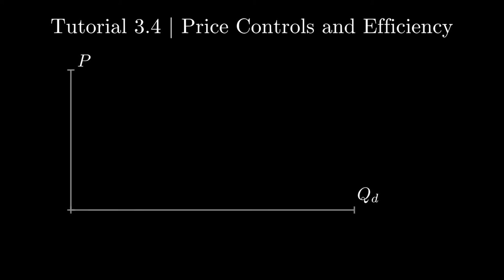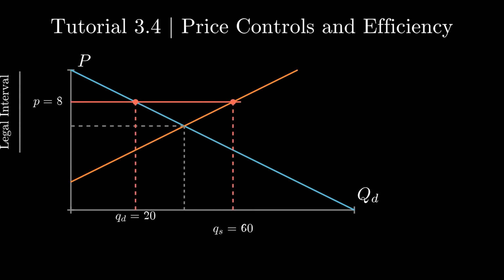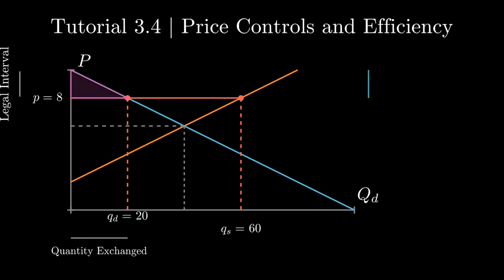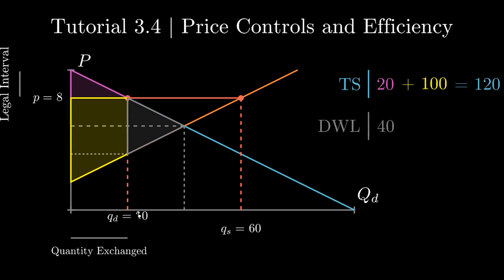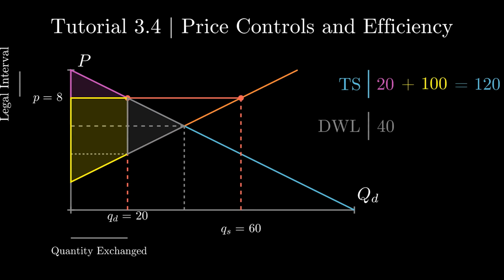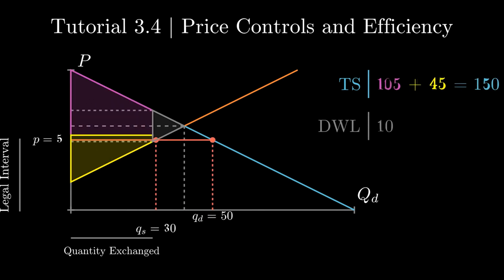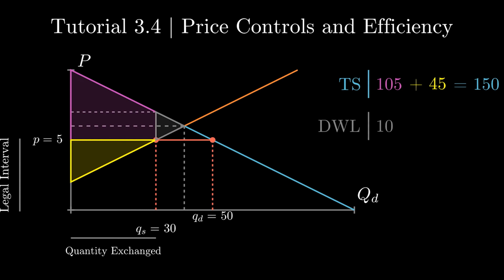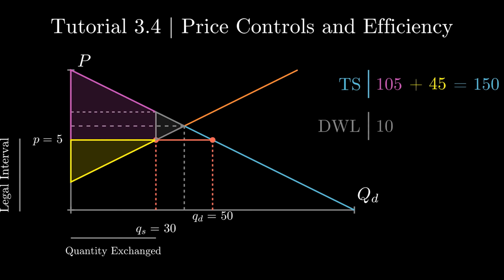Tutorial 3.4 | Price Controls